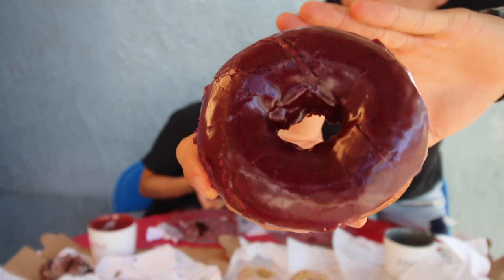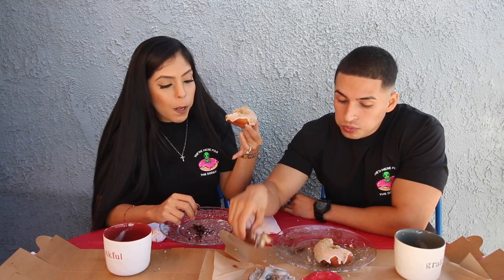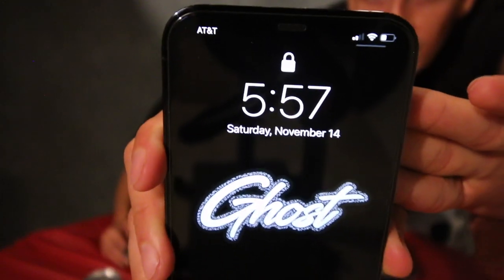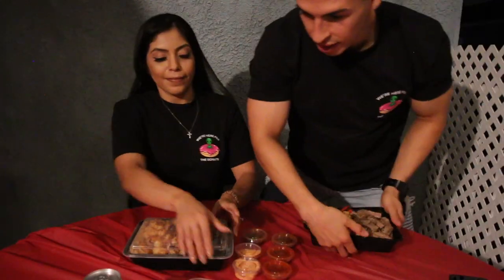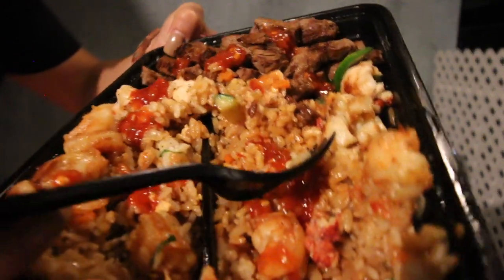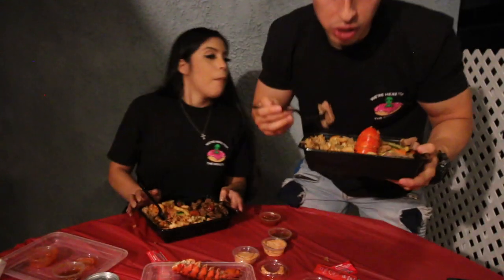Epic Cheat Day #31 | Blue Star Donuts & 405 Teppanyaki Food Truck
Bringing you guys along to a brand new Donut shop and a food truck that gives Benihanas a run for there money.